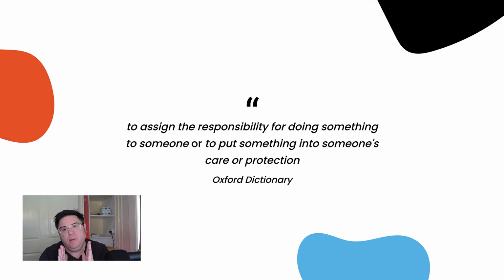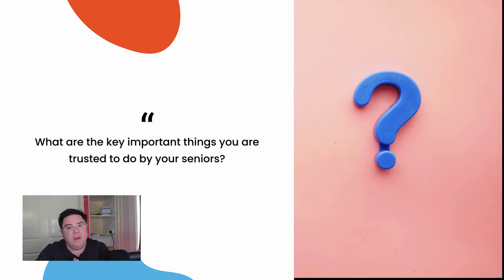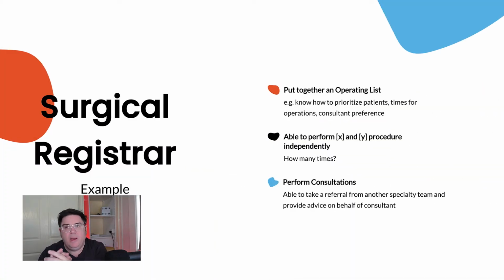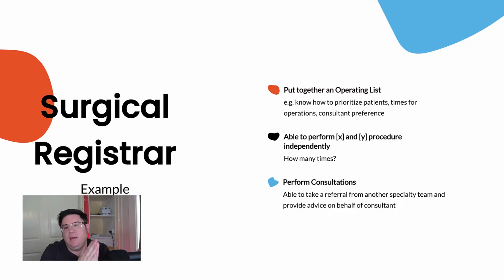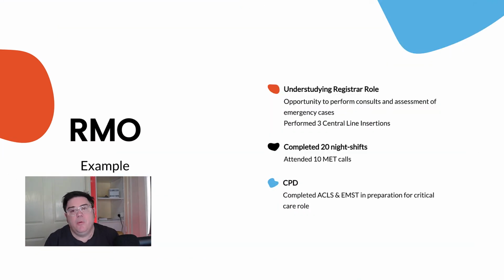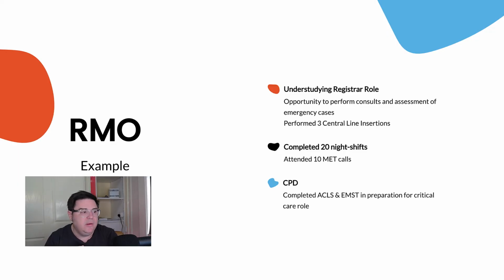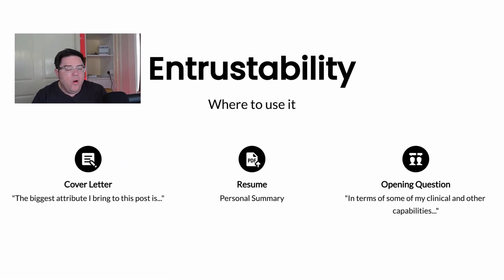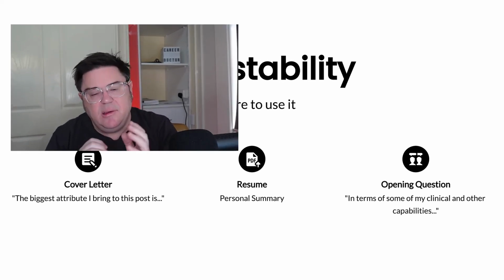How to Sell Yourself in a Doctor Interview - Use Entrustability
In this video, I go over a key concept that will help you to sell yourself in a doctor interview - Entrustability

Chapter Markers:
0:20 What is Entrustability?
1:45 Surgical Trainee Example
3:20 Think About the Current Peak of Your Performance
4:10 RMO Example
5:17 When and Where to Use Enstrustability

Bump Music On License to Camtasia

B-Roll on License to Story Blocks